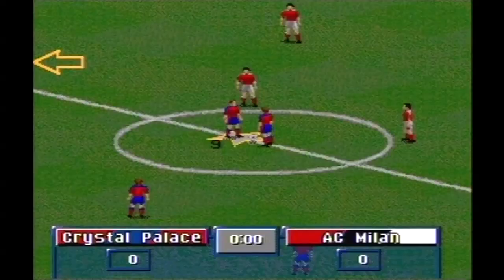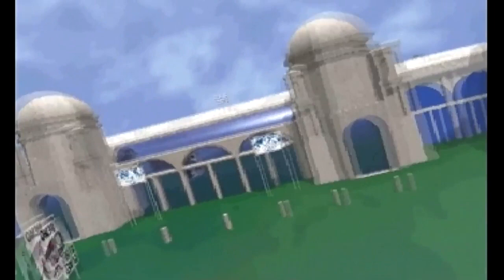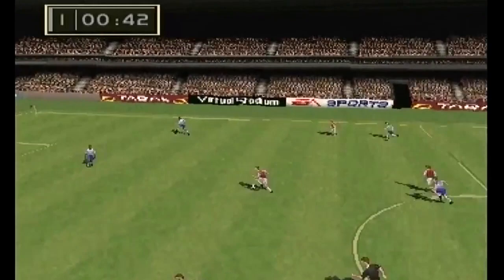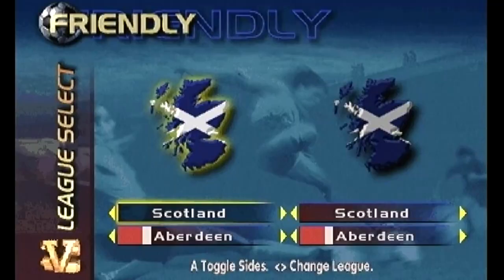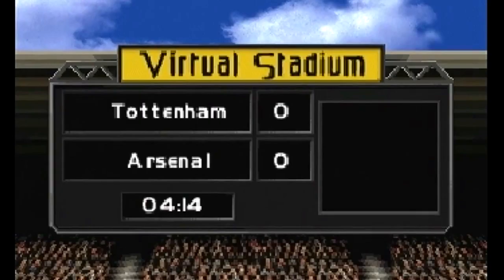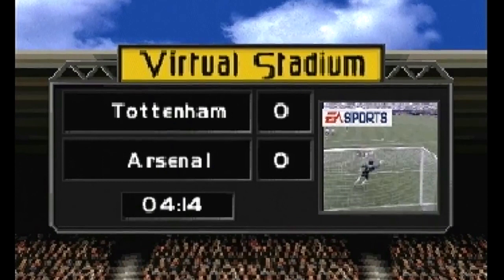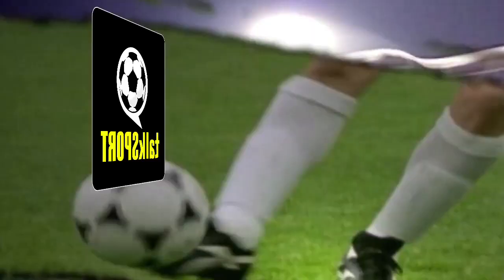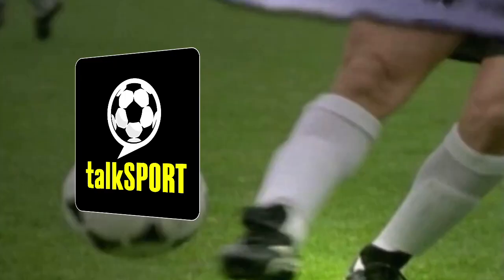FIFA '96 In 60 Seconds | Old School FIFA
FIFA '96 is the year that 3D graphics, skill moves and John Motson's commentary were introduced.

For more brilliant FIFA videos from our presenter Curtis, pay a visit to TheGamerCan's channel

For more retro FIFA gaming videos check out our top class gameplay contributors:

for more football entertainment